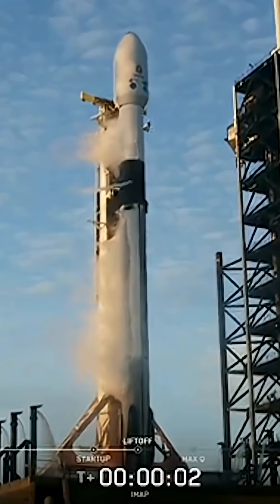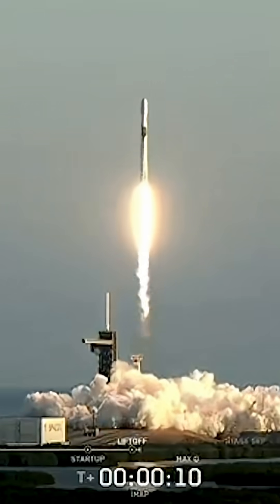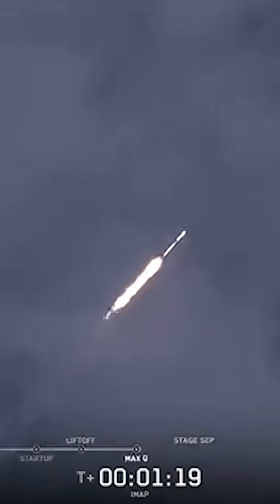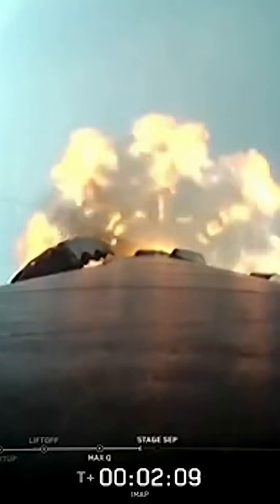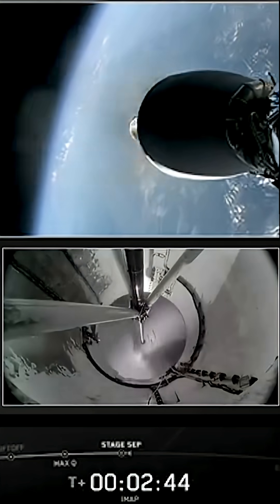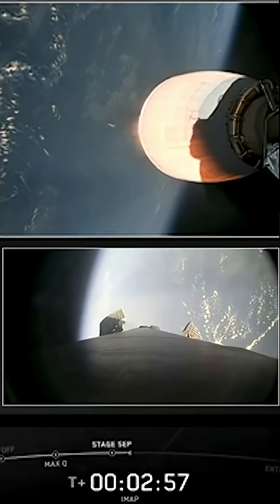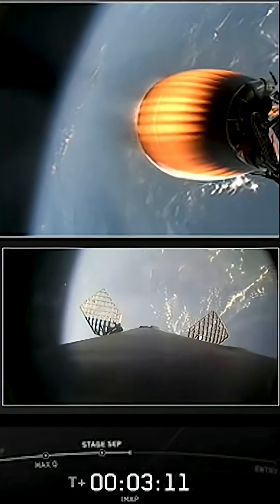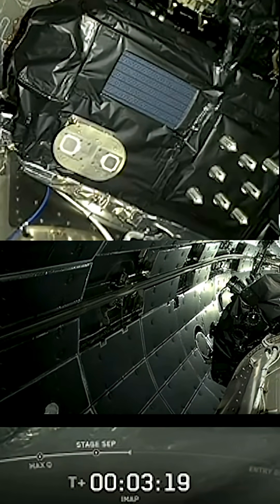Blastoff! SpaceX launches space weather probes for NASA and NOAA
song:
artist:

I will also be very grateful if you follow me✨